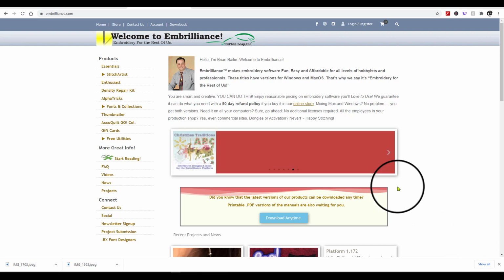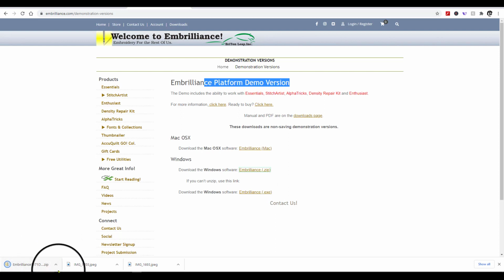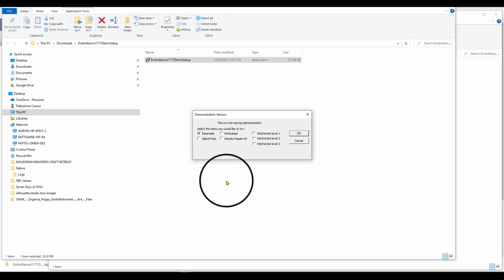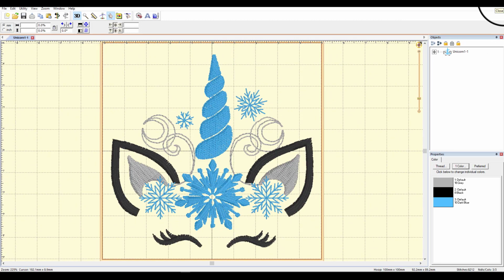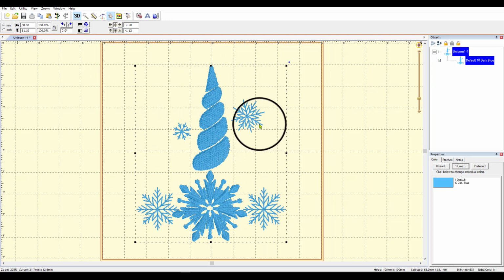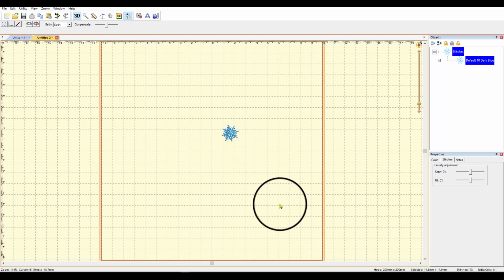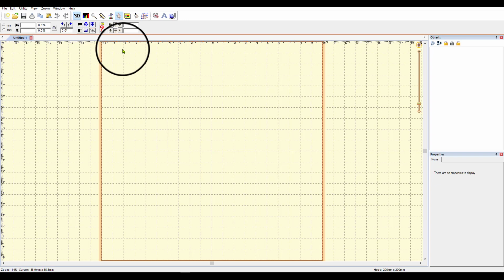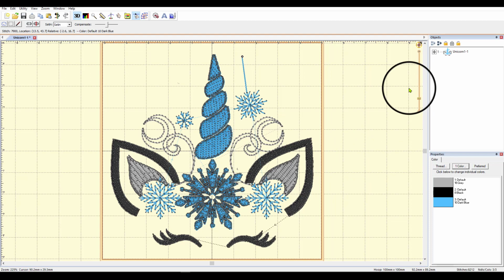Try Embrilliance for FREE and Code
Try Embrilliance for FREE and Code  -  How to download and install
Embrilliance Essentials Software

Sewing Machines Plus (great place for all you sewing and embroidery needs!

5 X 12" Embroidery Hoop Set